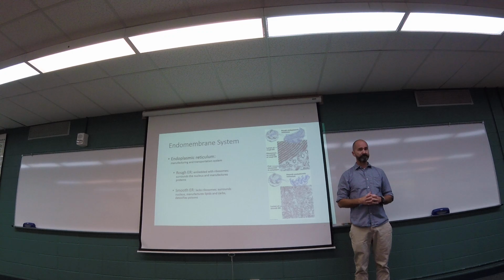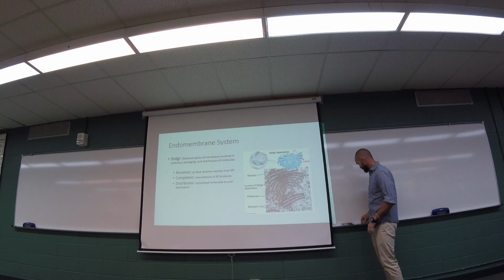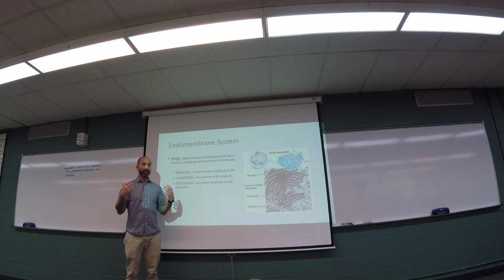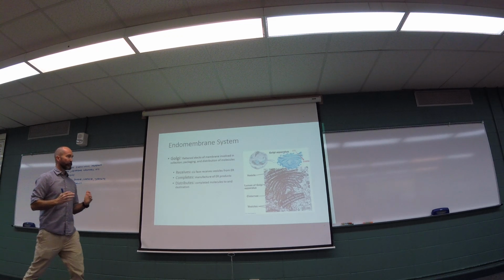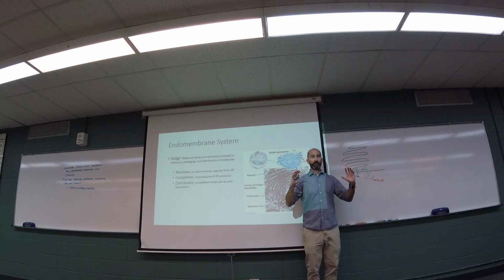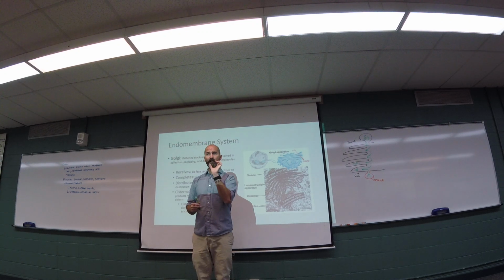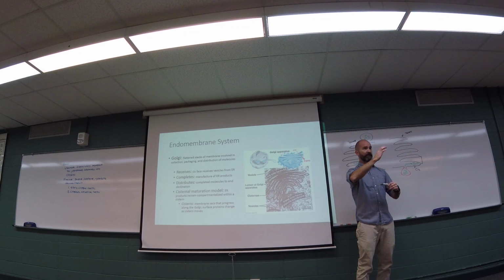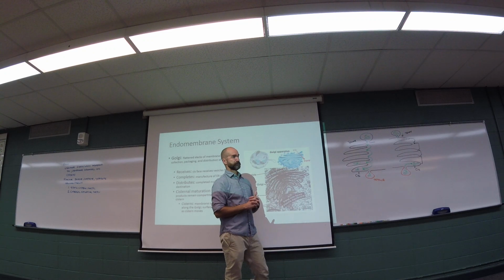General Biology: Chapter 4 (part 6)